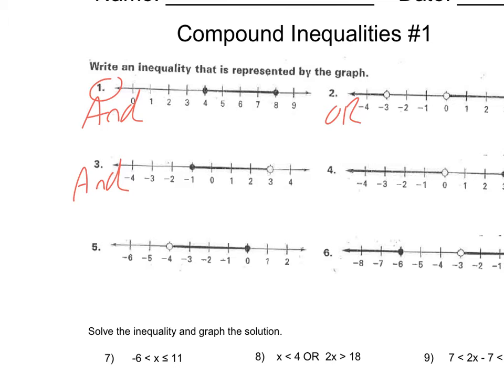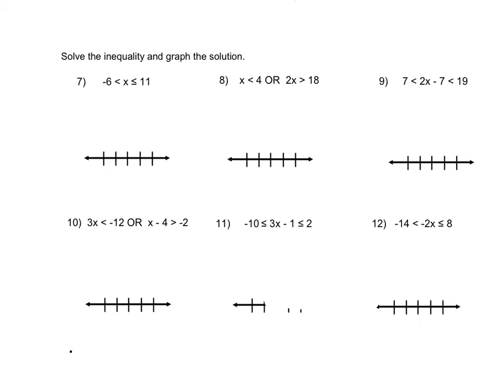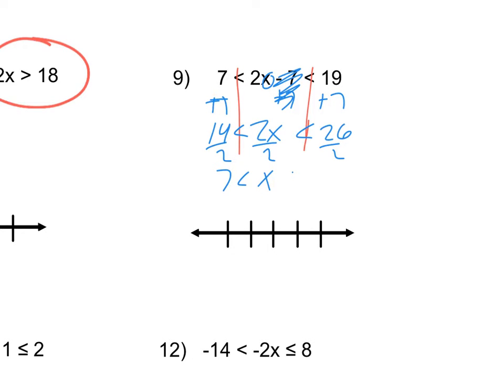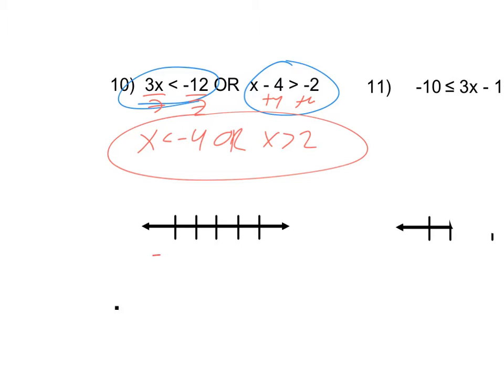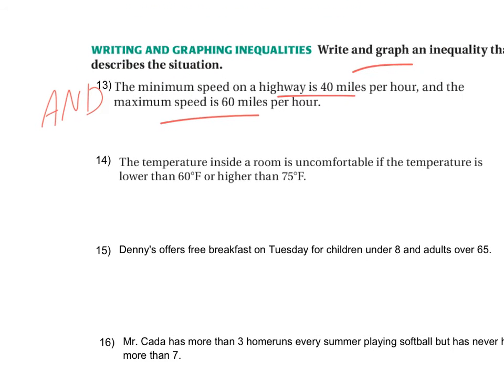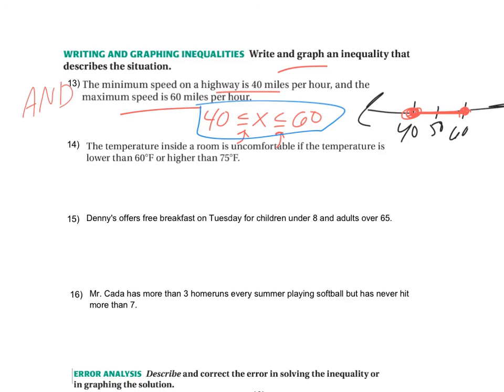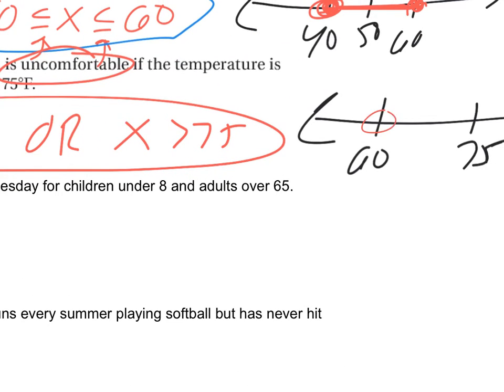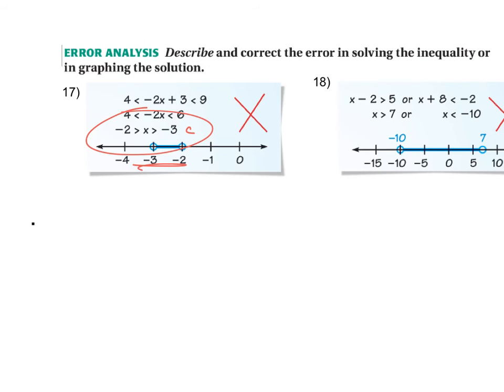Help on WS Compound Inequalities #1